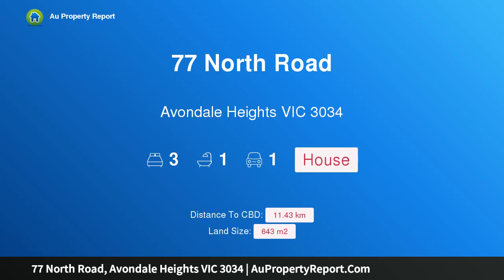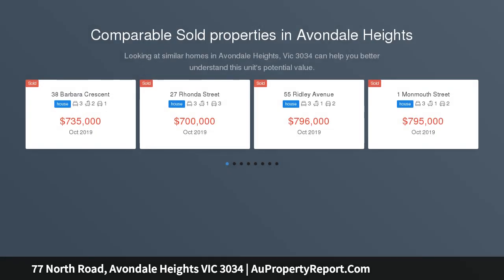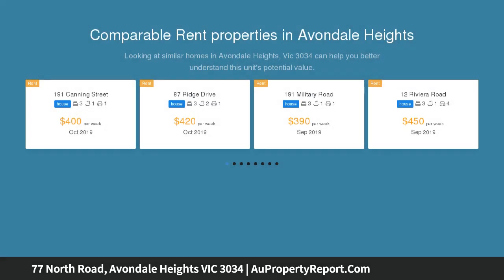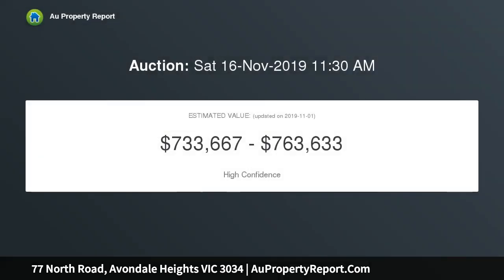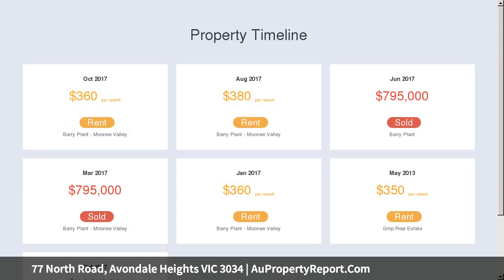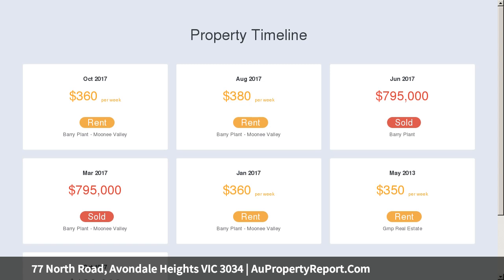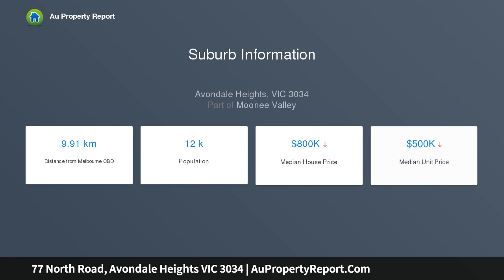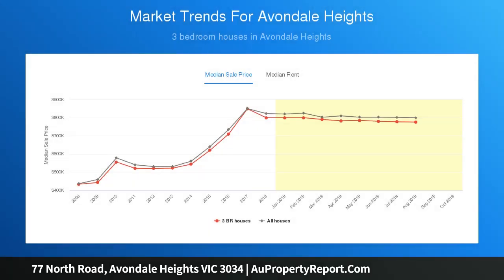77 North Road, Avondale Heights VIC 3034 | AuPropertyReport.Com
77 North Road, Avondale Heights VIC 3034
Property Type: house
Bedrooms: 3
Bathrooms: 3
Car Space: 1
The future begins now!